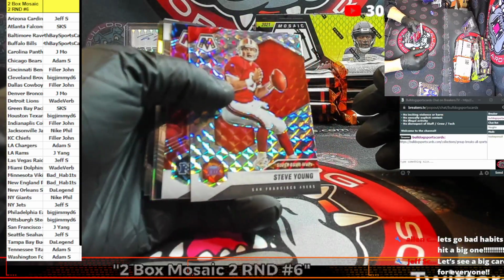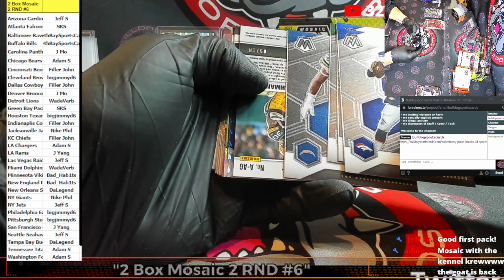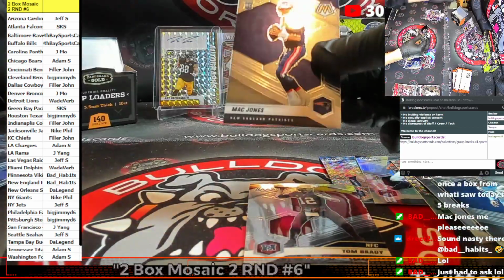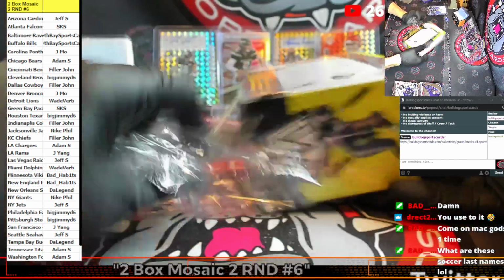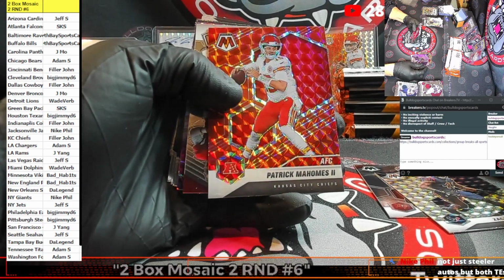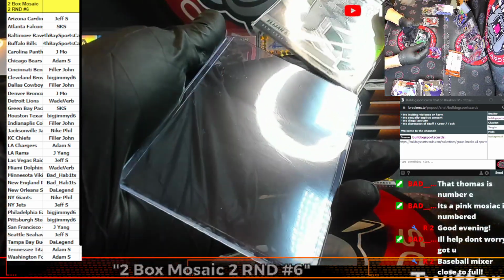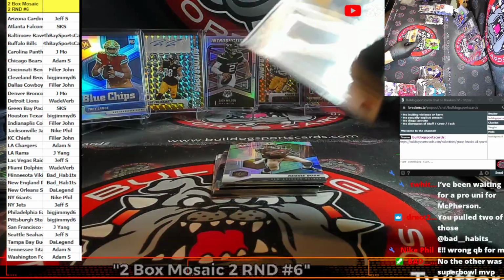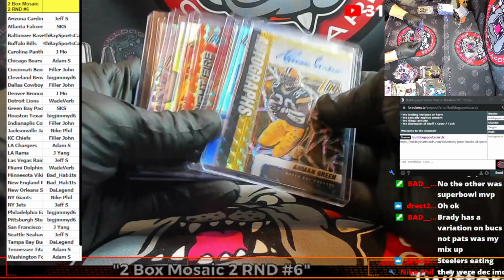2 Box 2021 NFL 2 Random Tired Teams Per Spot #6 2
2 Box 2021 NFL 2 Random Tired Teams Per Spot #6 2